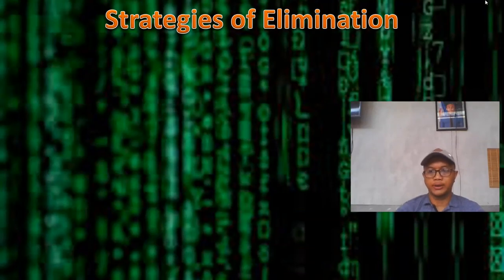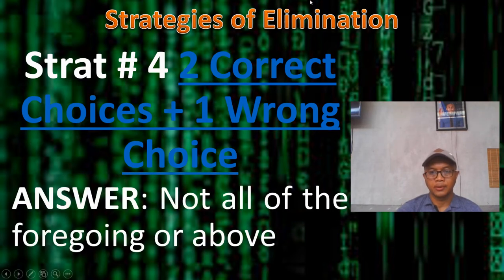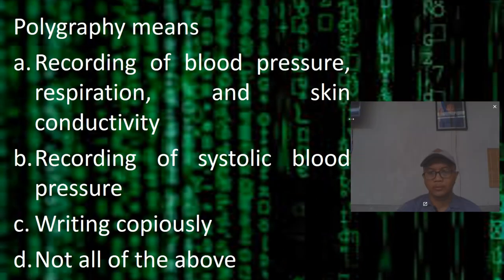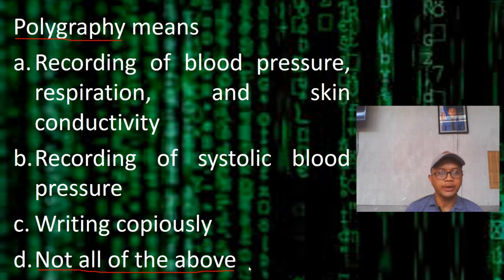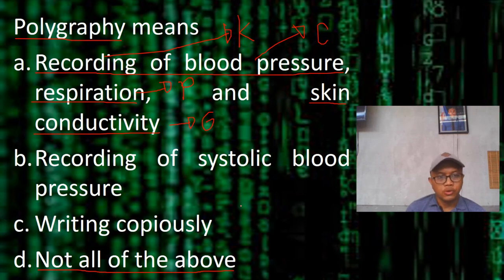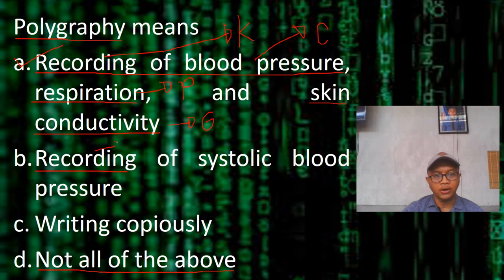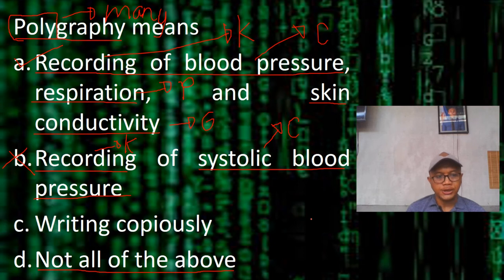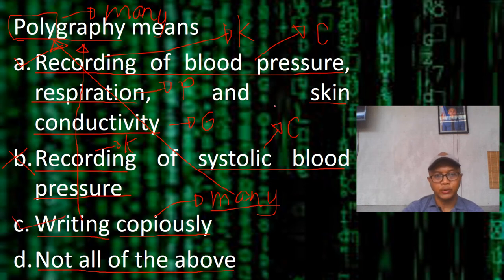011 Techniques of Answering Multiple Choice Questions: 2 Correct Choices + Wrong Choice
This equips takers of examinations the necessary strategies in attacking Multiple Choice Questions. While the examples are specifically aligned to Criminology concepts, some of the techniques, if not all, are applicable to other Licensure Examinations.

The language being used in the presentation are in English and Tagalog (Cebuano accent).